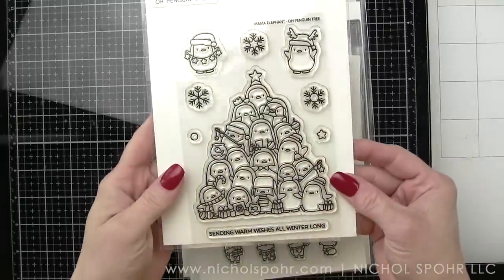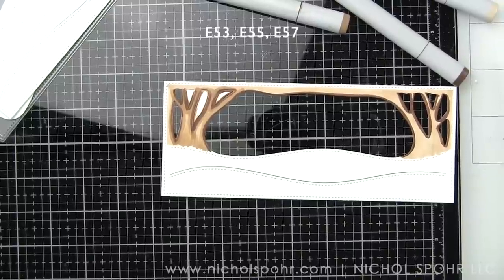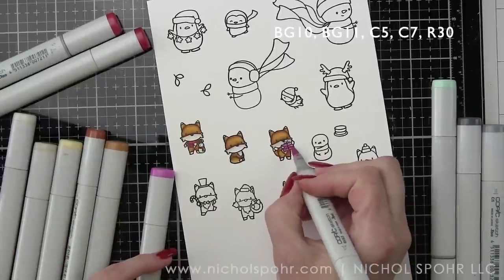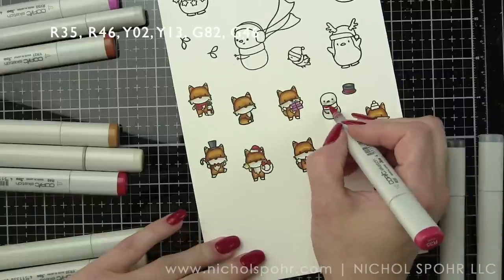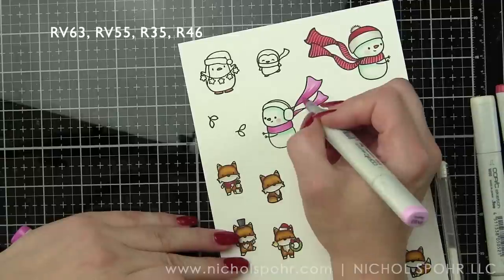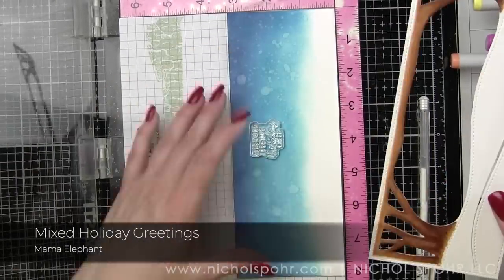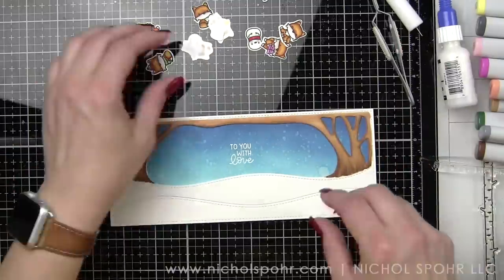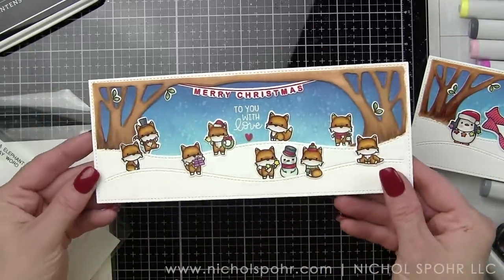Mama Elephant 8th Anniversary & Review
MAMA ELEPHANT 8TH ANNIVERSARY RELEASE & REVIEW (September 2020 Release + Projects): Nichol creates the 8th Anniversary Release + two slimline holiday cards.

• Mama Elephant LET IT SNOW Creative Cuts Steel Dies

• Mama Elephant HOLIDAY WORD BANNER Creative Cuts Steel Dies

• Mama Elephant LITTLE FOX AGENDA Creative Cuts Steel Dies

• Mama Elephant OH PENGUIN TREE Creative Cuts Steel Dies

• Mama Elephant BEST GIFT EVER Creative Cuts Steel Dies

• Mama Elephant PETITE TREAT BOX Creative Cuts Steel Dies

• Mama Elephant FAVOR BAG ACCESSORY FOX Creative Cuts Steel Dies

• Mama Elephant BIG MERRY AND BRIGHT Creative Cuts Steel Dies

• Mama Elephant BIG OH SO JOLLY Creative Cuts Steel Dies